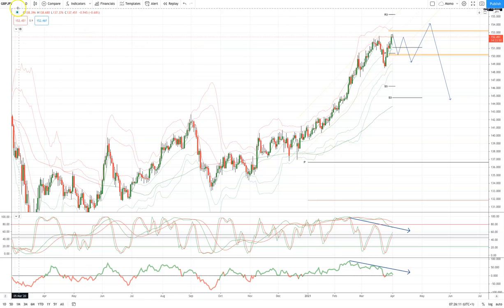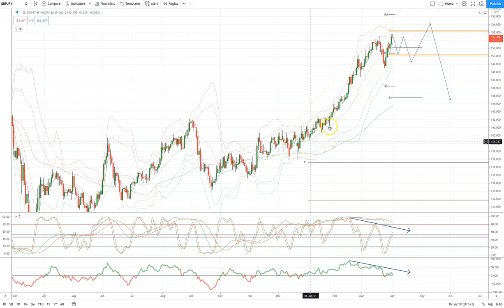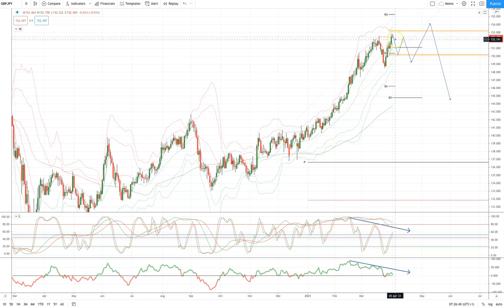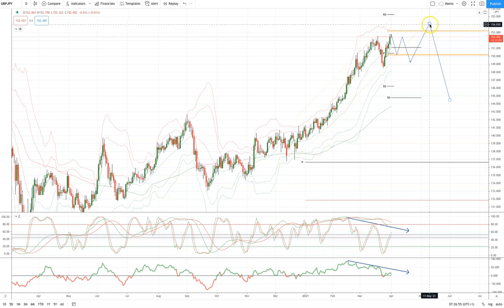Today's Tickmill Chart Hit for the GBPJPY is here!